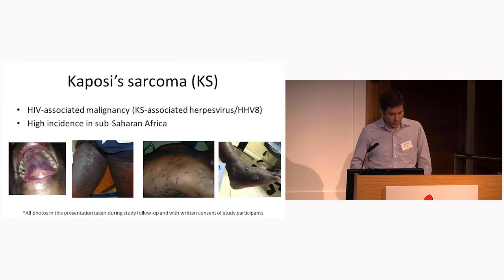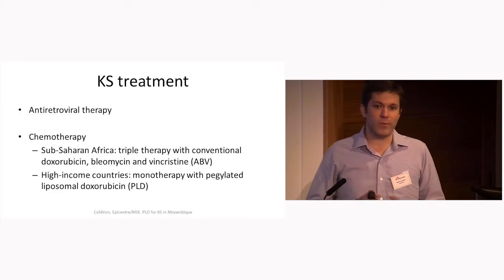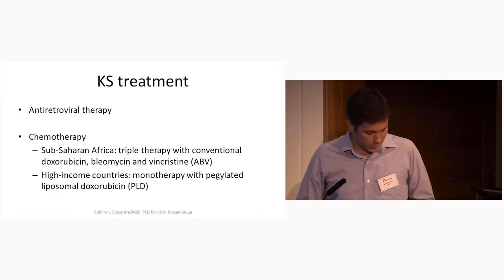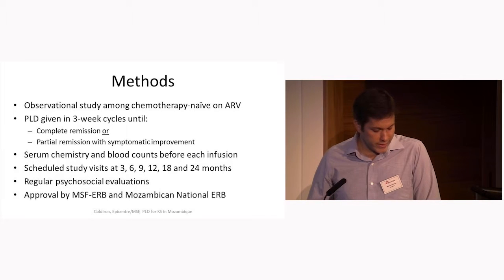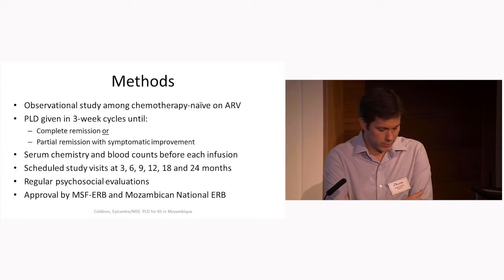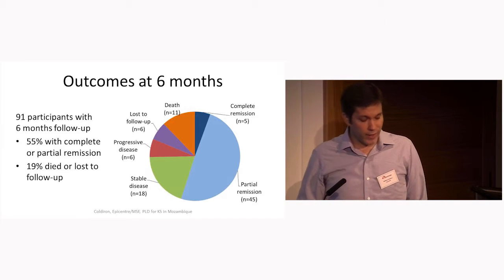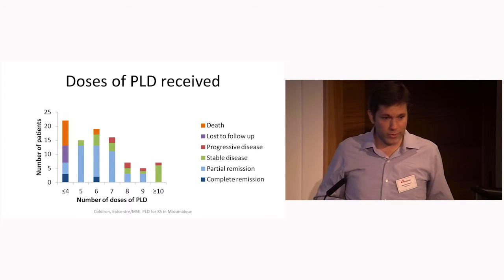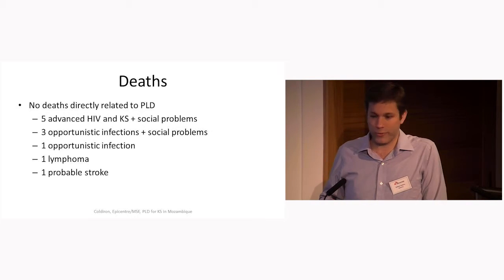Pegylated liposomal doxorubicin for the treatment of Kaposi’s sarcoma in Maputo, Mozambique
This video is part of an F1000Research channel that includes posters, slides and videos from the MSF Scientific Day: Medical Research 2017.